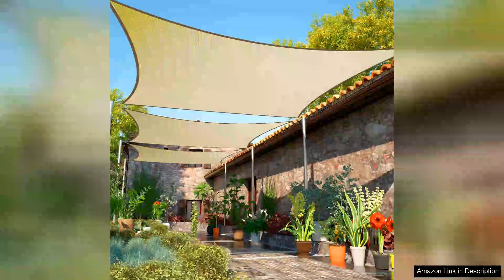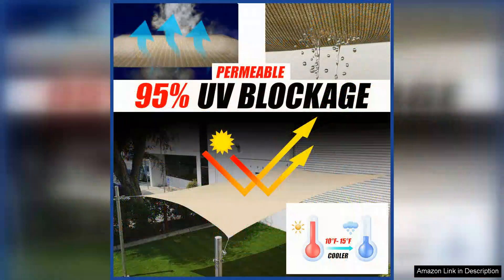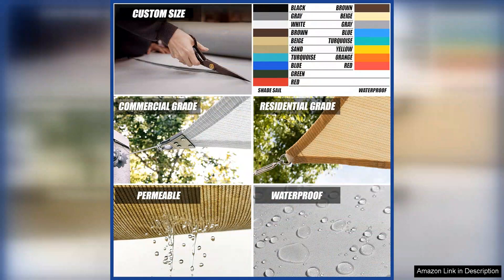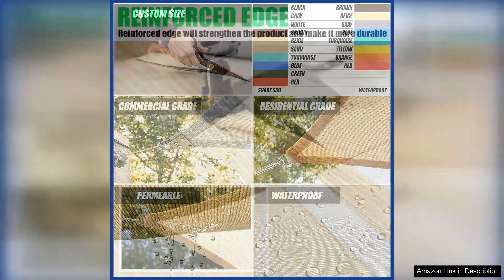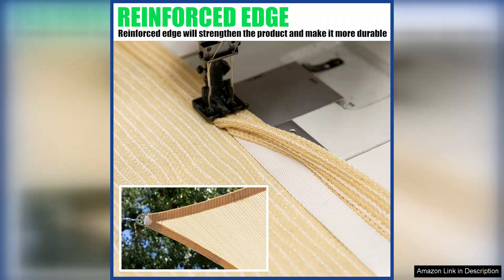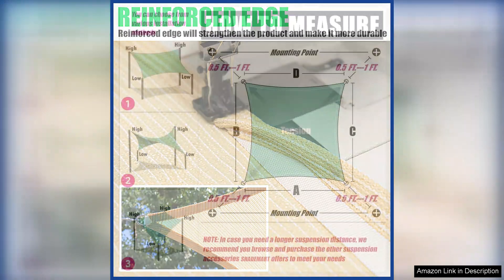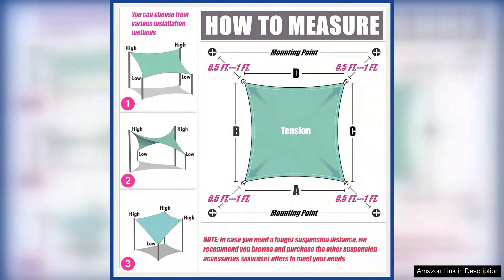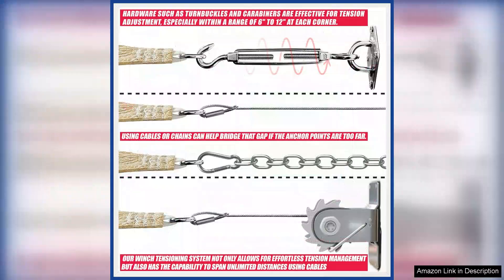ShadeMart 8' x 16' Beige Sun Shade Sail Rectangle Canopy Cloth Fabric Review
The ShadeMart 8' x 16' Beige Sun Shade Sail Rectangle Canopy Cloth Fabric is a practical and stylish solution for providing shade in your outdoor living space. The neutral beige color complements any backyard décor, while the durable fabric offers protection from the sun's harsh rays.

Installation is a breeze with the included ropes and D-rings, allowing you to quickly set up the shade sail wherever you need it. The 8' x 16' size provides ample coverage, making it perfect for creating a comfortable spot for lounging, dining, or entertaining outdoors.

One of the standout features of this shade sail is its high-density polyethylene fabric, which is not only UV-resistant but also breathable, allowing for air circulation to keep you cool on hot summer days. The fabric is also easy to clean and maintain, ensuring that your shade sail will look great season after season.

I was impressed with the overall quality of the ShadeMart sun shade sail. The stitching is sturdy and well-done, and the fabric feels substantial and durable. Even in strong winds, the sail remained securely in place, giving me peace of mind that it would hold up well over time.

In terms of performance, I found that the shade sail effectively blocked out the sun, providing a comfortable and shady area in my backyard. It made a noticeable difference in the temperature, allowing me to enjoy spending time outdoors without worrying about getting sunburned.

Overall, I highly recommend the ShadeMart 8' x 16' Beige Sun Shade Sail Rectangle Canopy Cloth Fabric to anyone looking for a stylish and functional shade solution for their outdoor space. With its easy installation, durable construction, and effective sun protection, this shade sail is a fantastic addition to any backyard or patio.